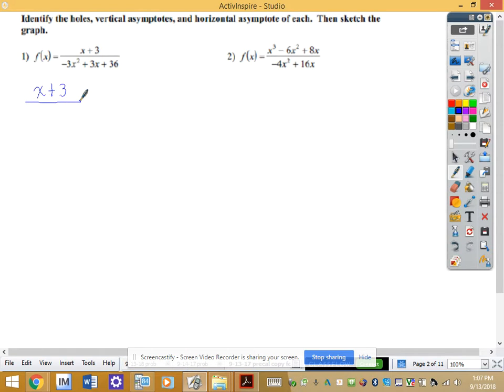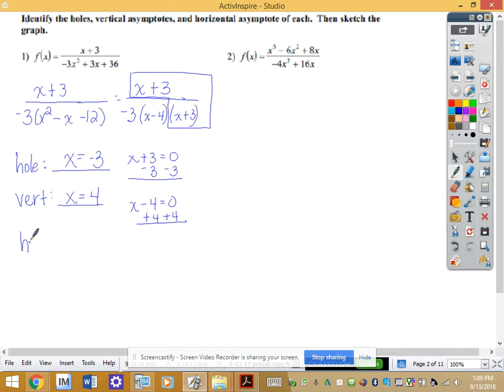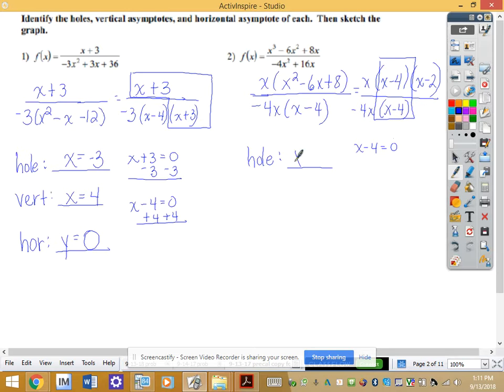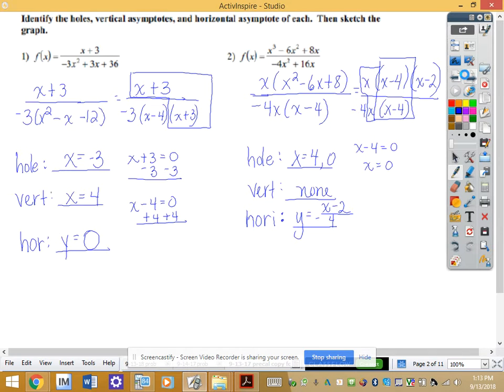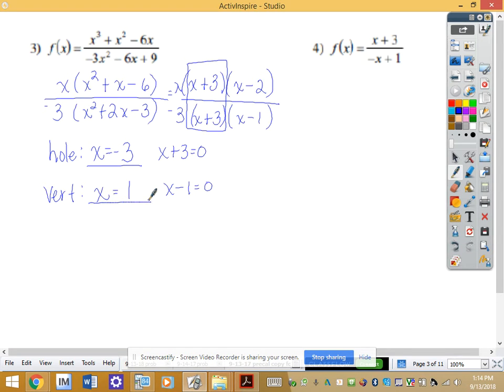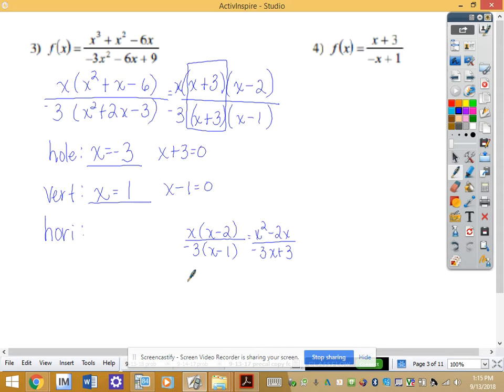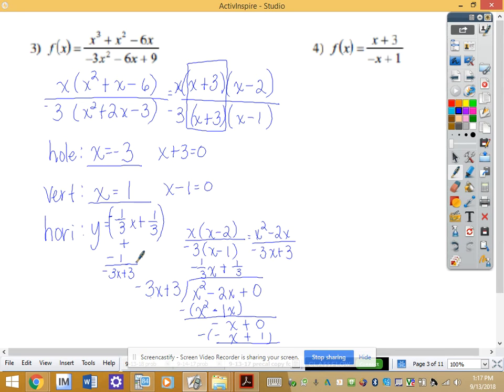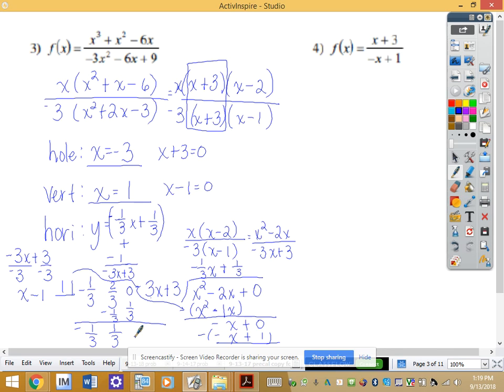Unit 2 Review Video Part 1